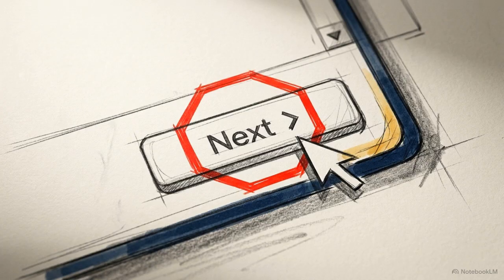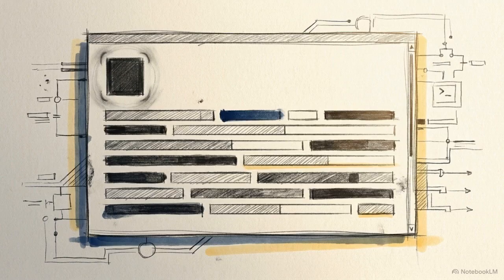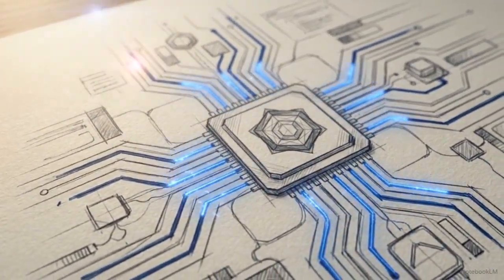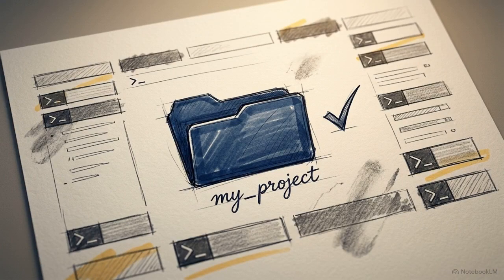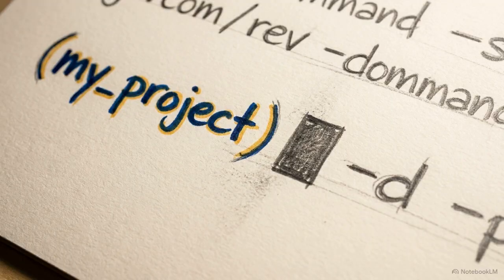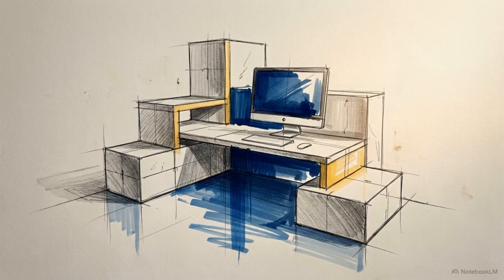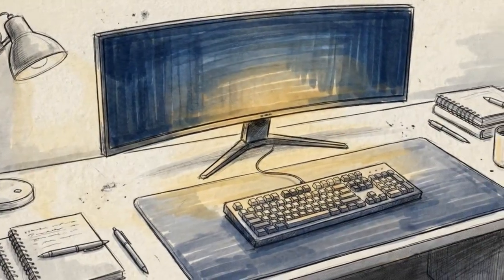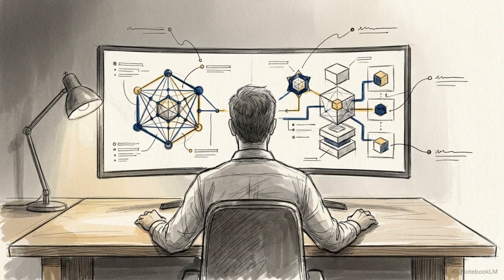Python Install & Environment Setup Bangla 💻 | নতুনদের জন্য সম্পূর্ণ গাইড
🎬 YouTube Title
Python Setup Bangla 🔥 Beginner Guide 2026 | ৫ মিনিটে শুরু করুন!
Python Environment Setup Bangla 🇧🇩 | Complete Beginner Tutorial 2026
Programming শুরু করতে Python Setup শিখুন 💻 | Bangla Tutorial 2026
Python Install & Setup (Bangla) 🚀 | New Programmers Guide 2026
Zero থেকে Python শুরু 🔥 Setup Tutorial Bangla | NotebookLM

📝 Description

📌 Description:

আপনি কি programming শুরু করতে চান কিন্তু বুঝতে পারছেন না কোথা থেকে শুরু করবেন? 🤔
এই ভিডিওতে আমরা একদম beginner-friendly ভাবে দেখাবো কীভাবে আপনার কম্পিউটারে Python install এবং environment setup করতে হয়।

এই tutorial টি মূলত নতুনদের জন্য তৈরি, যেখানে step-by-step Python setup, pip configuration, এবং virtual environment সহজভাবে explain করা হয়েছে।

💻 এই ভিডিওতে যা শিখবেন:
Python কীভাবে download ও install করবেন
Environment setup করার সঠিক পদ্ধতি
pip এবং virtual environment কী
প্রথম Python code run করা
🚀 কেন এই ভিডিওটি দেখবেন?
সম্পূর্ণ Bangla explanation 🇧🇩
Beginner friendly guide
Real practical setup process
Programming journey শুরু করার perfect video
🔥 Useful Keywords:

Python Bangla tutorial, Python setup 2026, beginner programming Bangladesh, Python install guide, environment setup Python, coding for beginners

📢 Call to Action:

👉 পরবর্তী ভিডিওতে আমরা Python basics শুরু করবো!

📌 Tags (Optional):

python bangla, python tutorial bangla 2026, python setup, beginner coding bangla, programming bangladesh, python install guide, notebooklm tutorial